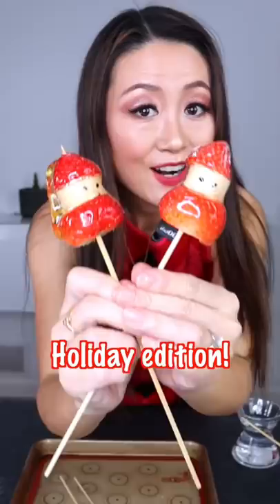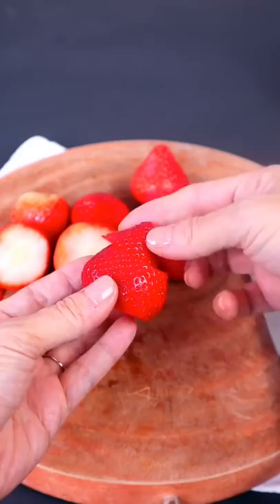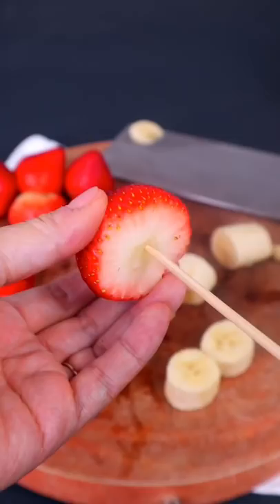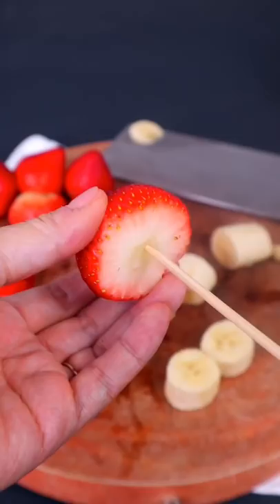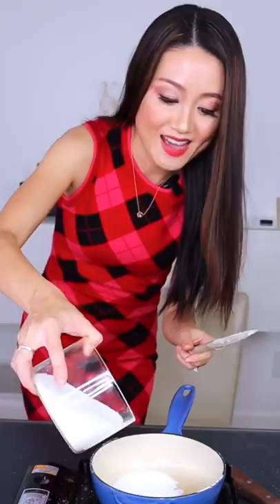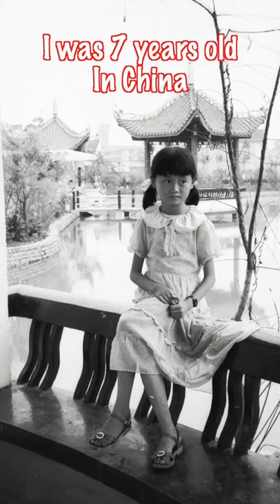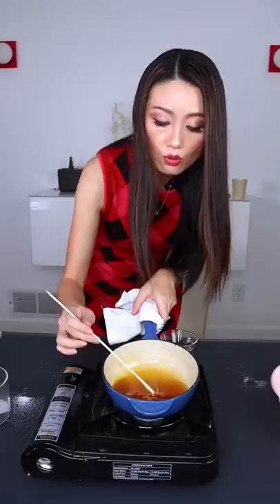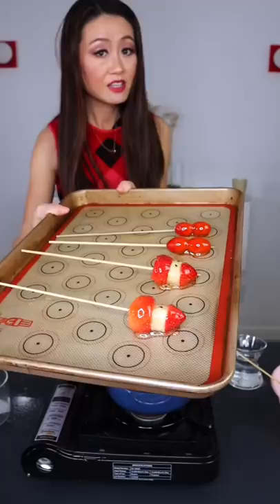Tang Hu Lu in my Chinese way! Holiday edition! 雪人糖葫芦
My childhood memories and treats!